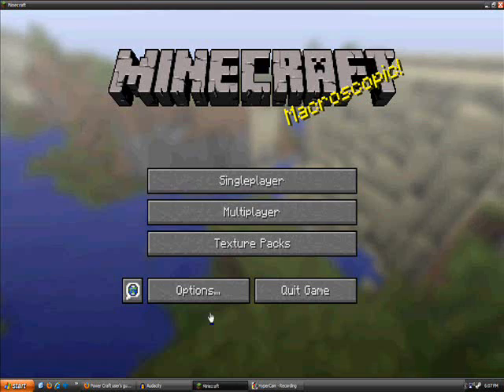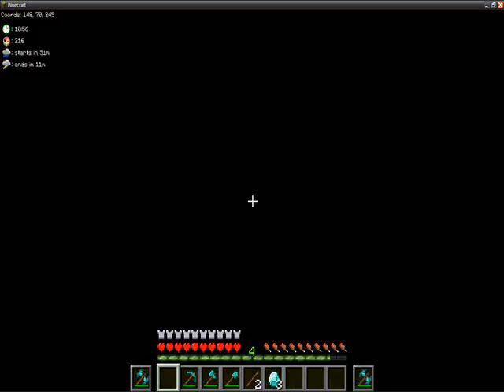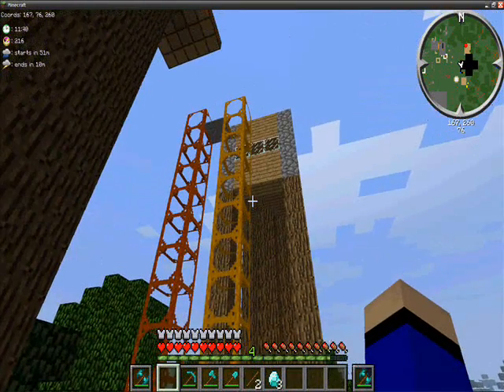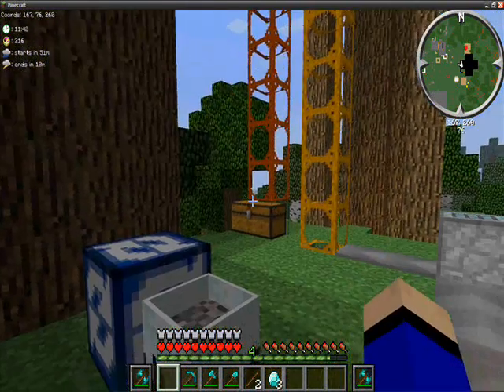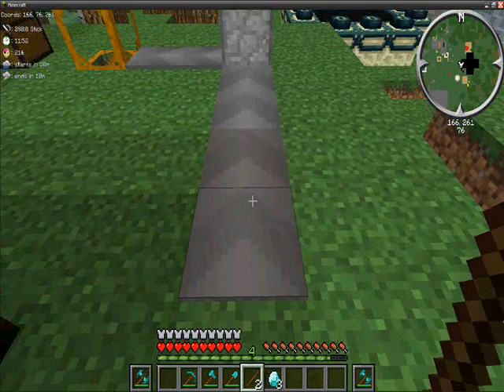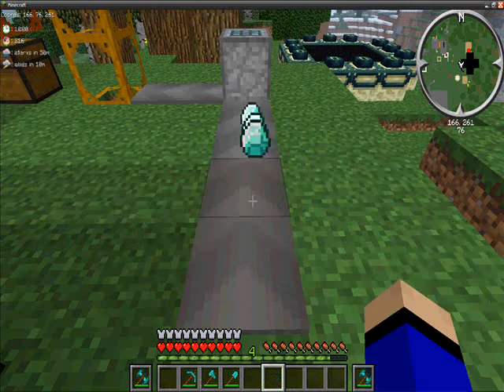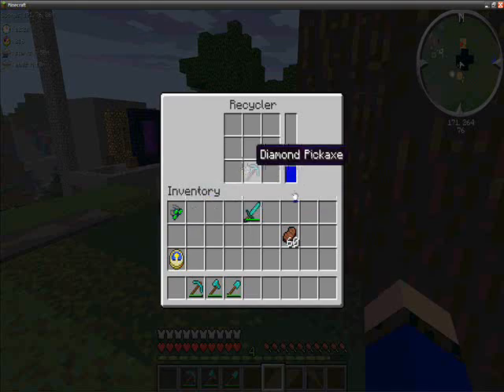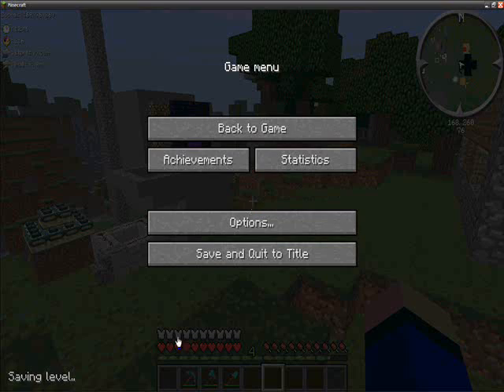Most Useless Powercraft setup EVER!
Sry for crappy audio...